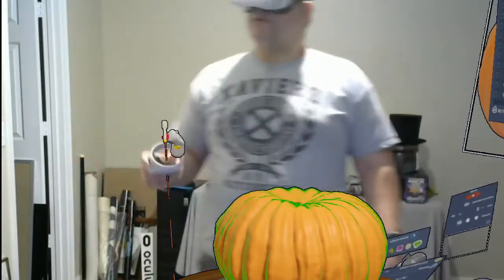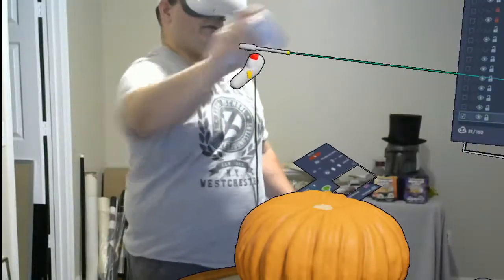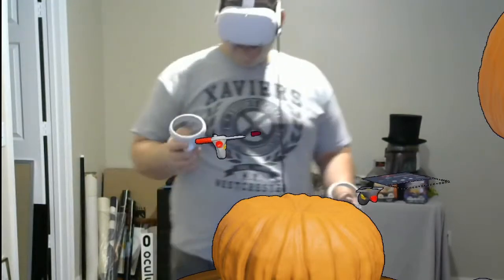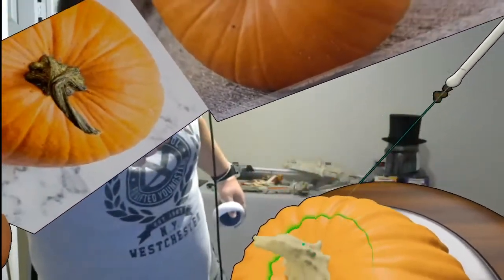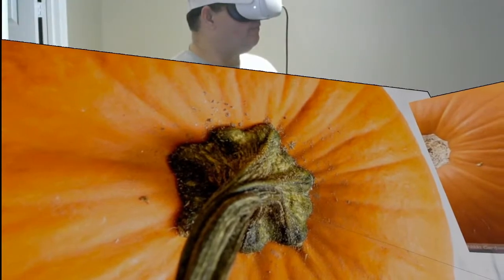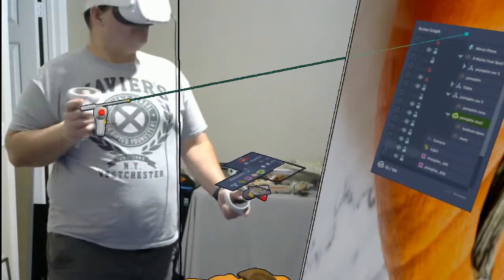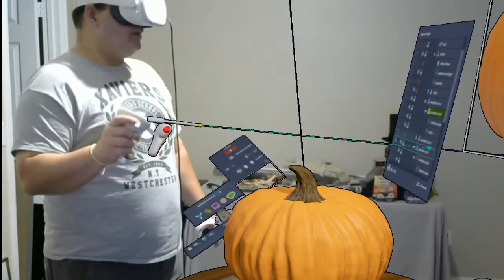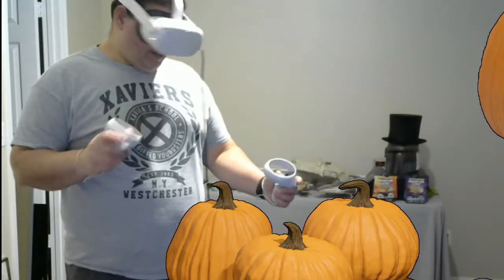CharlesF2: Mixed Reality Sculpting with Adobe Medium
A proffesional 3D Artist explores Adobe Medium, a VR sculpting program, and experimenting with producing a mixed reality steam :)